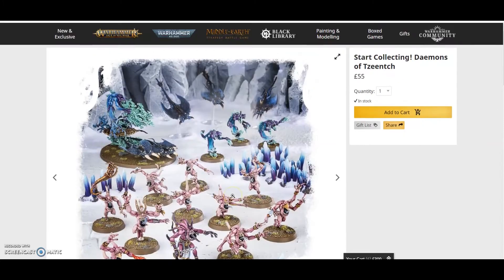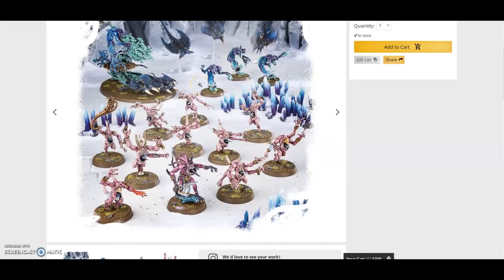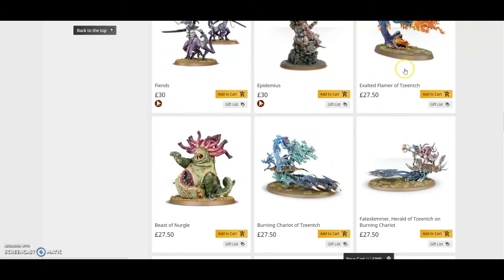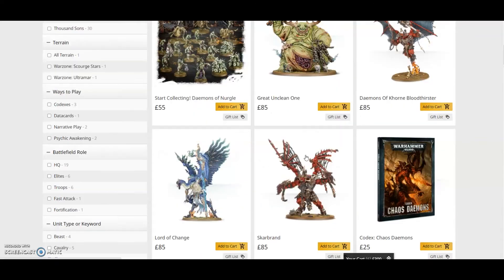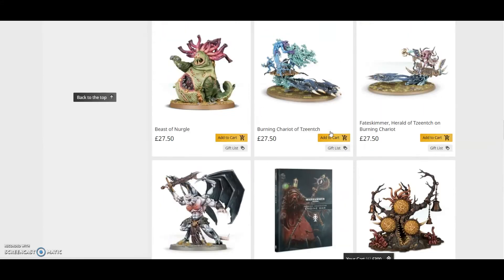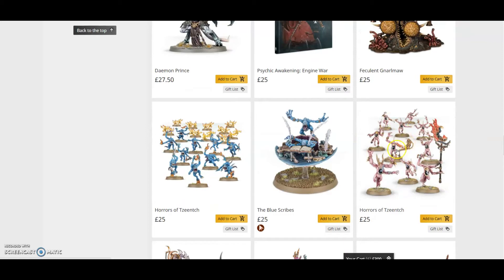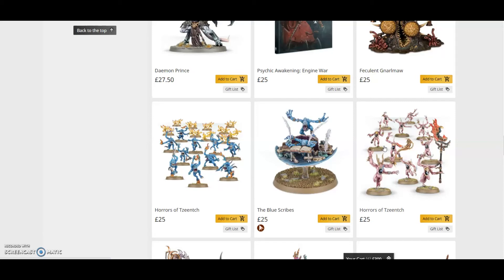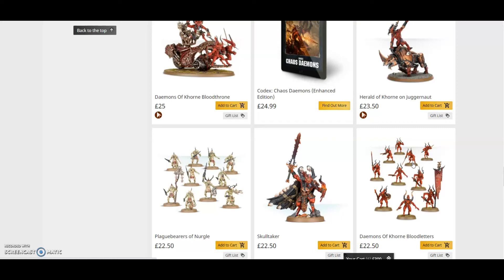IS IT WORTH IT? | START COLLECT TZEENTCH DAEMONS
LOOKIN AT THE TZEENTCH DAEMON BOX AND LOOKING AT THE VALUE OF THE MINIS INSIDE